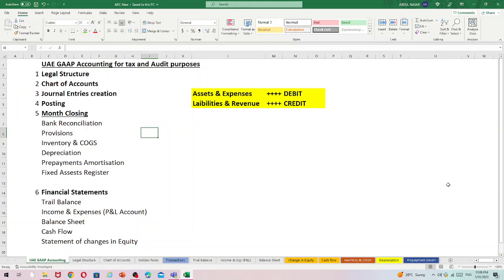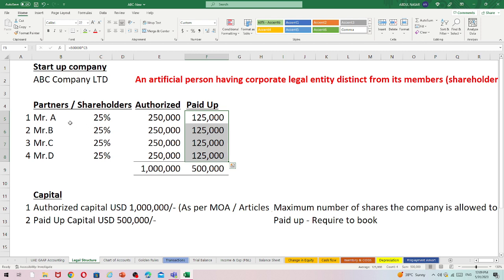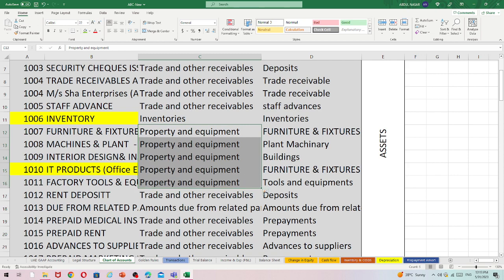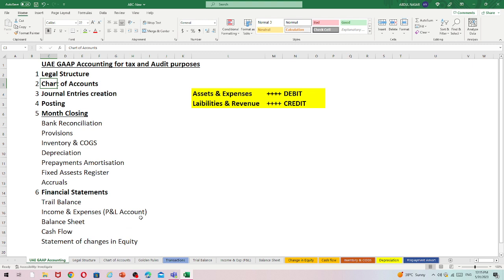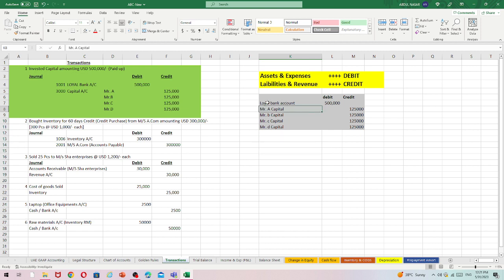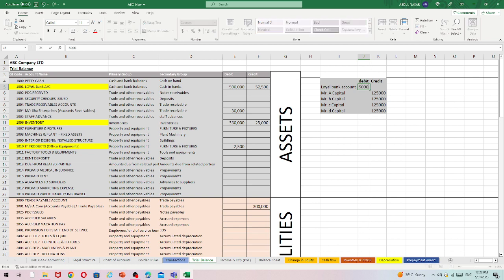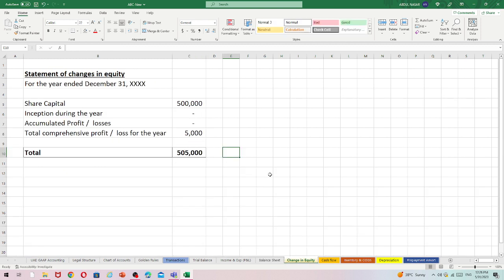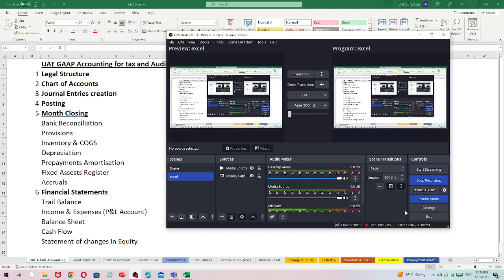UAE Accounting Easy Method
Motto is to learn complete practical accounting cycles of a company with easy tips for free...Enjoy... Let us simplify all Accounting issues...So anyone can talk accounting easily...

What is our motto:
1.       Free videos on accounting concepts to understand the corporate technics from 20+ years experienced finance and accounting professional.
2.       Lectures only through experienced practical thoughts and discussions to understand easy and better.
3.       Discuss the complete cycle of a full-fledged company’s accounting and finance through series of video discussions and with live practical.
4.       Career advance for the young finance and accounting  graduates and accountants and the public.